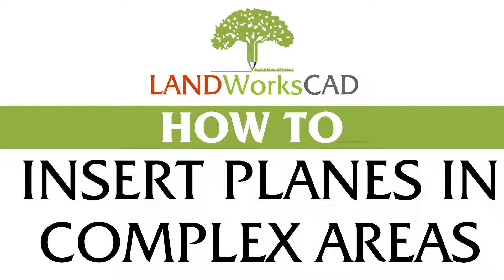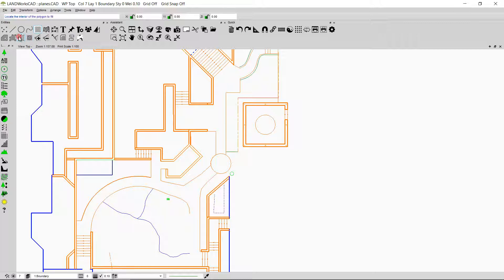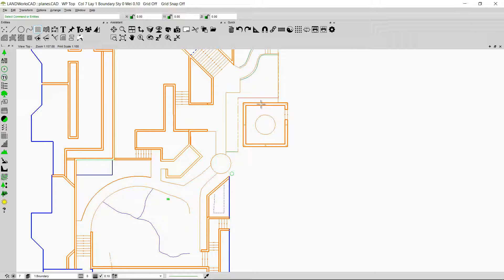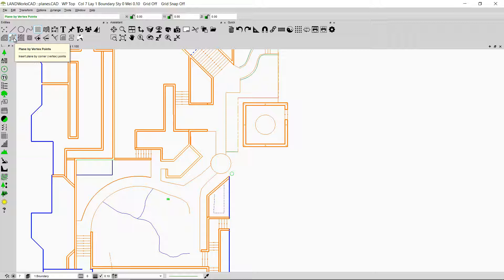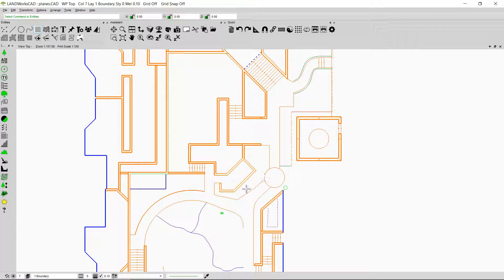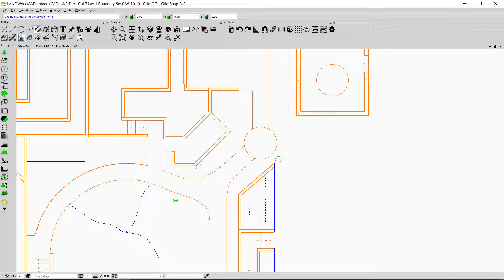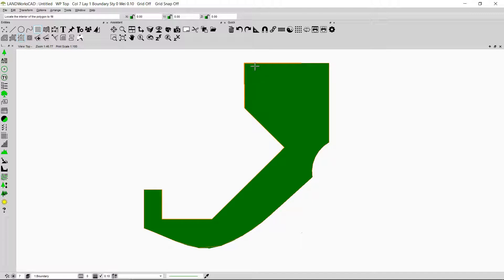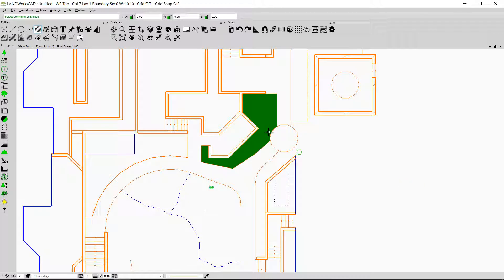Inserting Planes in Complex Areas in LANDWorksCAD v7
This video shows different techniques that we can use in order to insert planes/Hatching in a complex or irregularly shaped areas.